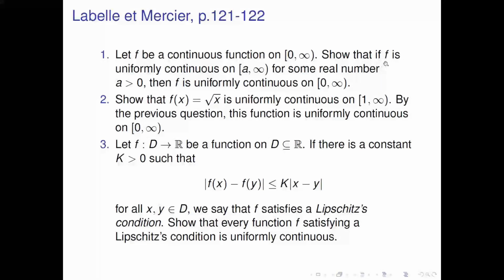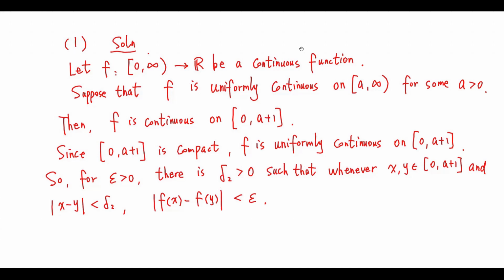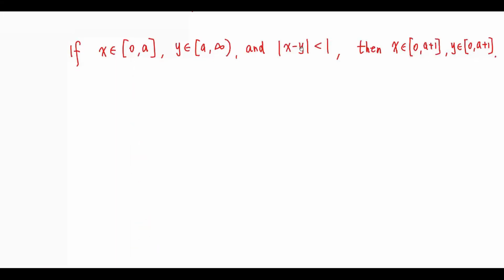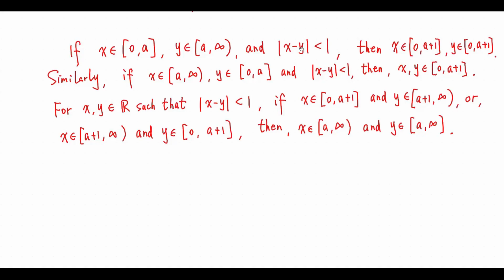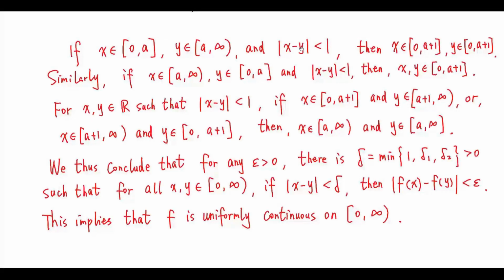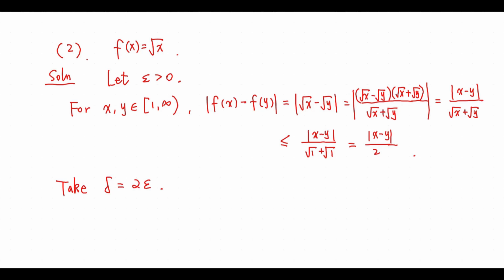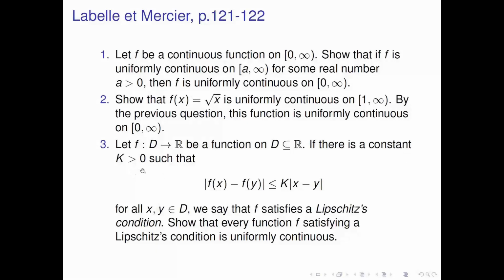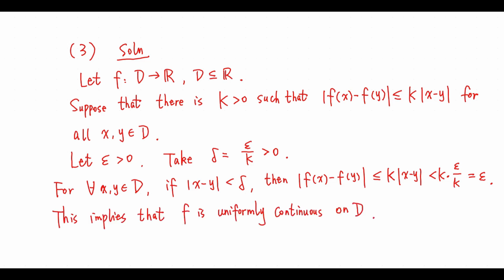Analysis - Uniformly Continuous; Lipschitz's Condition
- Let f be a continuous function on [0, infinity). Show that if f is uniformly continuous on [c, infinity) for some positive real number c, then f is uniformly continuous on [0, infinity).
- Show that f(x) = sqrt{x} is uniformly continuous on [1, infinity). By the previous question, this function is uniformly continuous on [0, infinity).
- Let f: D to R be a function on D which is contained in R. If there is a positive constant K such that
abs( f(x) - f(y) ) \le K abs(x - y)
for all x, y in D, we say that f satisfies a Lipschitz's condition. Show that every function f satisfying a Lipschitz's condition is uniformly continuous.